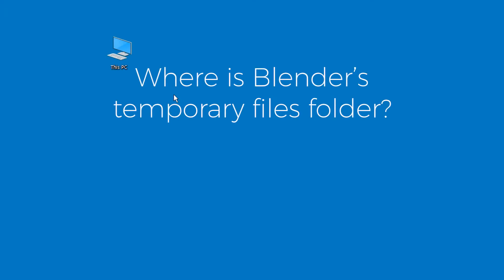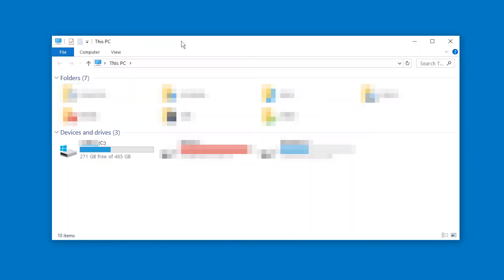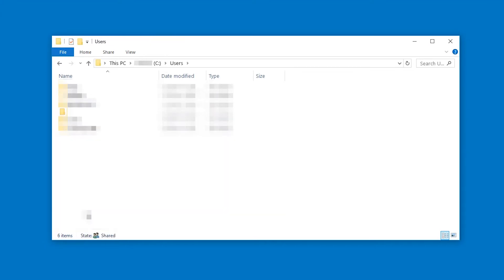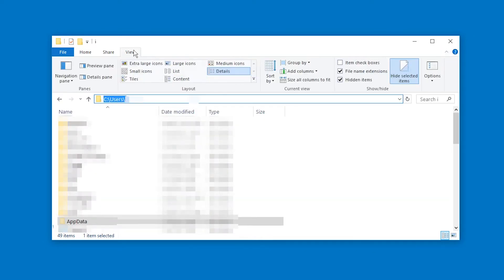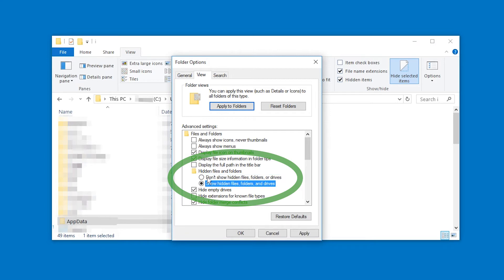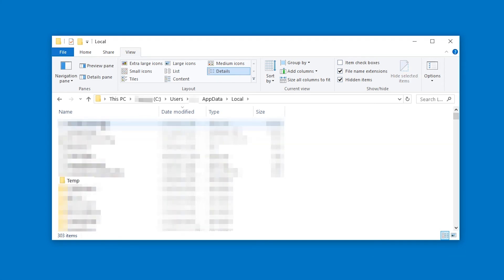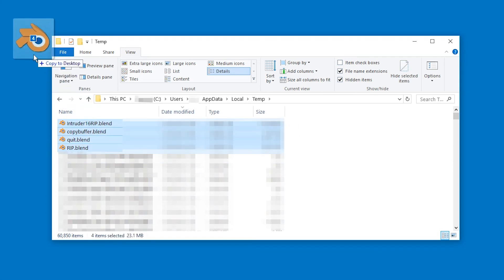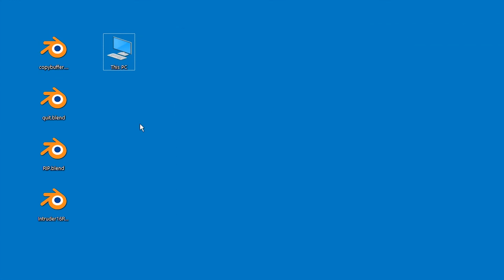Blender Temporary Files Location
Finding Blender's temporary files folder location path for recovering autosave backup files after Blender crashed.